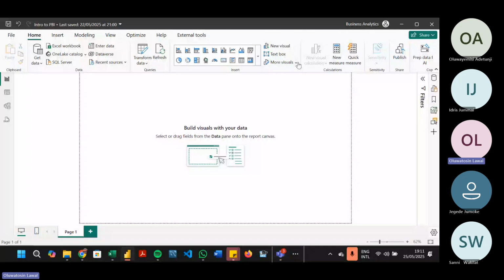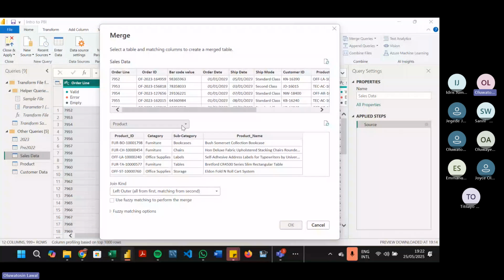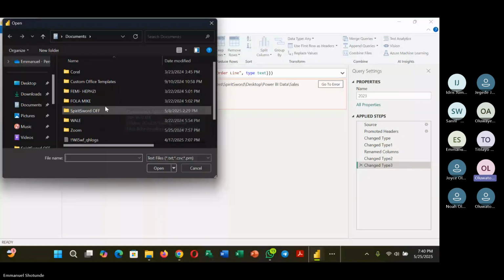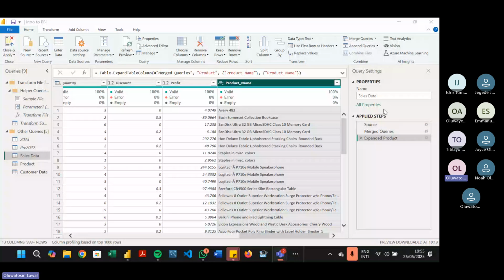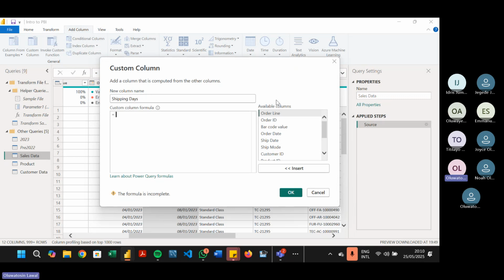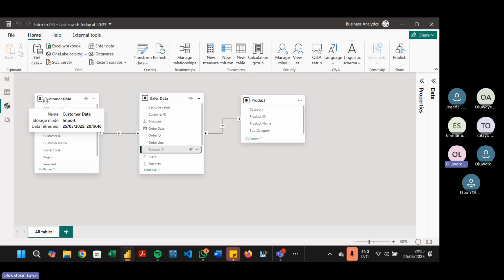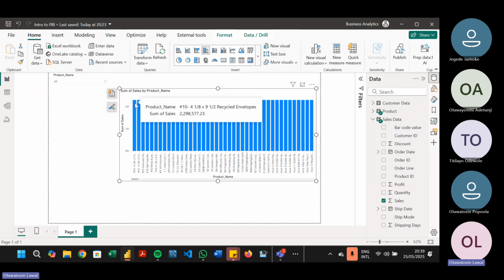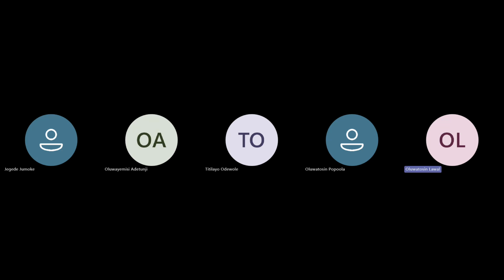Power BI Data Modelling: Best Practices for Large Datasets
Struggling to analyze massive datasets in Power BI? Learn how to create optimized data models that unlock valuable insights and make your reports lightning fast, even with millions of rows.

Power BI is an excellent tool for analysing large datasets, but getting the most out of it requires efficient data modelling. This video explores best practices for designing and optimizing Power BI models for large datasets, ensuring you can confidently extract valuable insights.

Welcome back, future data analysts! In this video, we take a closer look at Power BI—focusing on the Power BI interface. If you're new to Power BI or want to understand how to work with your data before building reports, this session is for you!
 Download Power BI Desktop (Free):
From Microsoft Store:

How to navigate the Power BI interface confidently

The basic workflow: Import → Transform → Visualize